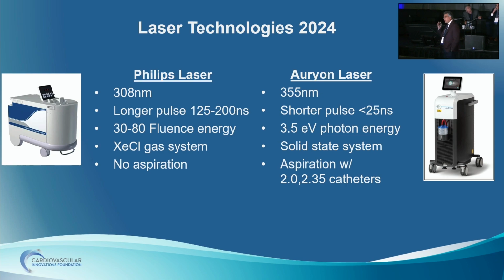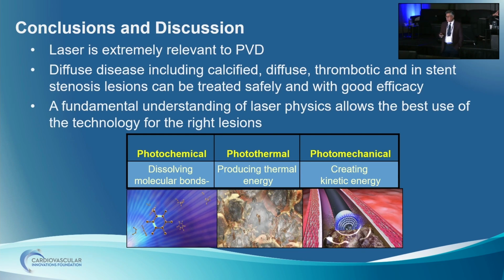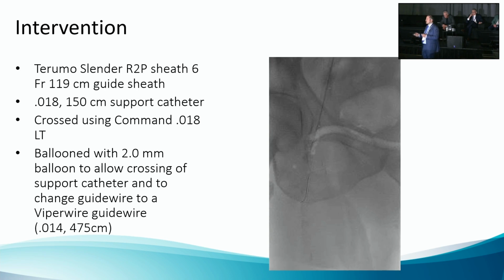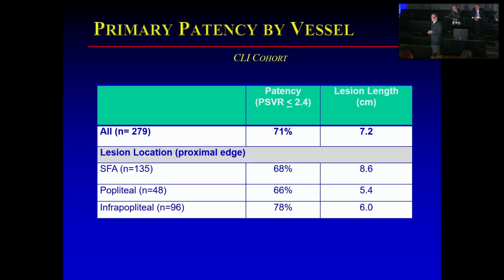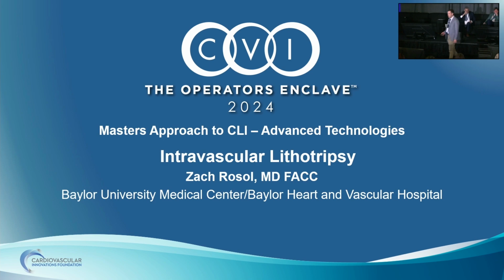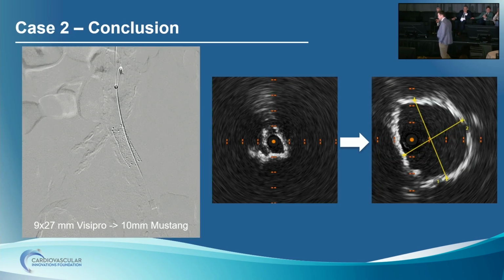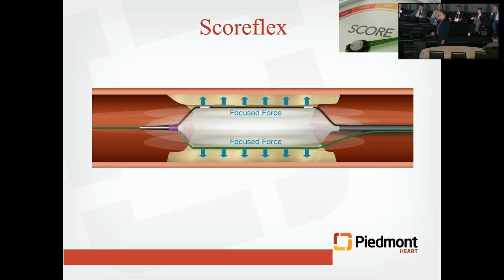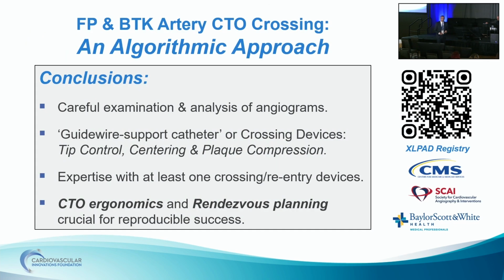Peripheral S2 - Masters Approach to Critical Limb Ischemia - Advanced Technologies - CVI 2024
Moderators: Chris Metzger, MD and Peter Soukas, MD
Panelists: Subhash Banerjee, MD; Tarek Hammad, MD; Sameh Sayfo, MD; and Nicolas Shammas, MD

Presentations (Click title to open video in new window to that presentation):
00:00:27 - Case 1: Laser (Tony Das, MD)
00:19:13 - Case 2: Orbital Atherectomy (Sameh Sayfo, MD)
00:33:01 - Case 3: Directional Atherectomy (Lawrence Garcia, MD)
00:50:19 - Case 4: IVL (Zach Rosol, MD)
01:07:54 - Case 5: Specialty Balloons (Andrew Klein, MD)